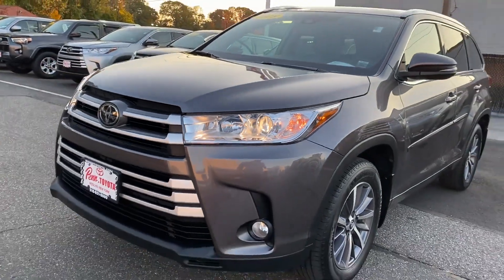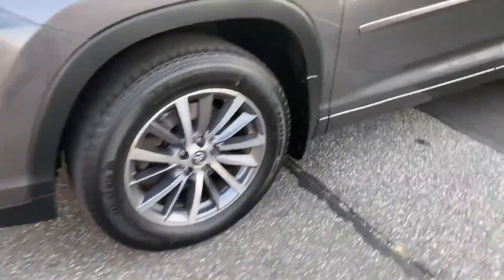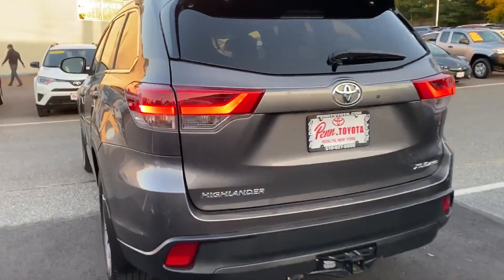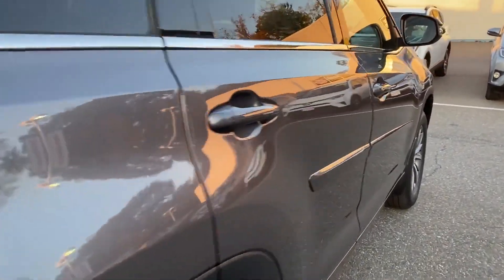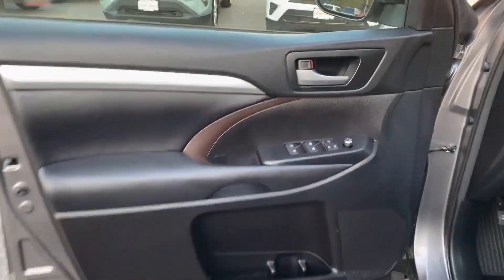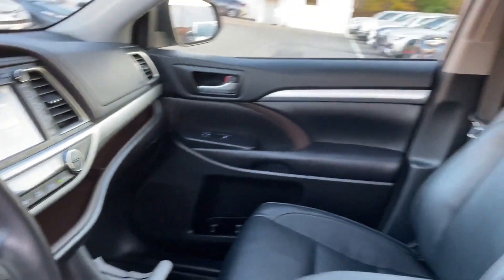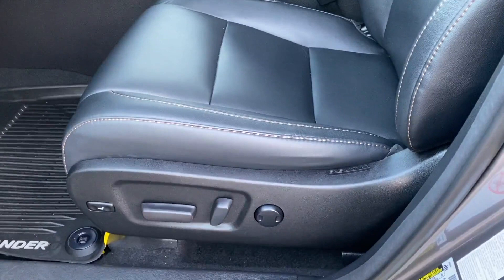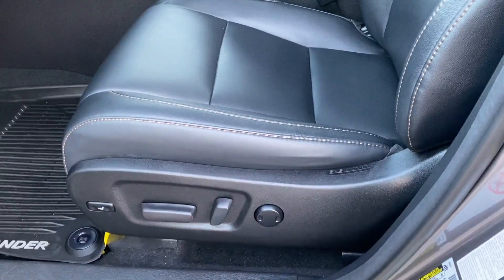Used 2018 Toyota Highlander SE 5TDJZRFHXJS557833 Greenvale, Westbury, Roslyn, East Hills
2018 Toyota Highlander SE 5TDJZRFHXJS557833 Video

This 2018 Toyota Highlander SE 5TDJZRFHXJS557833 is full of phenomenal features such as: